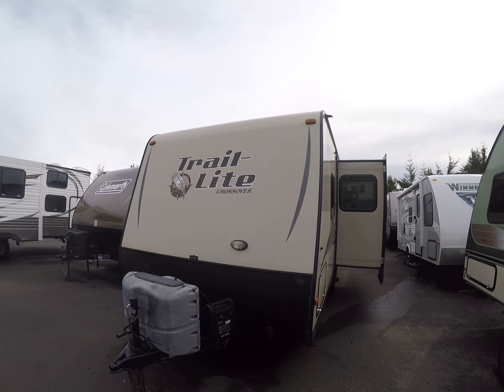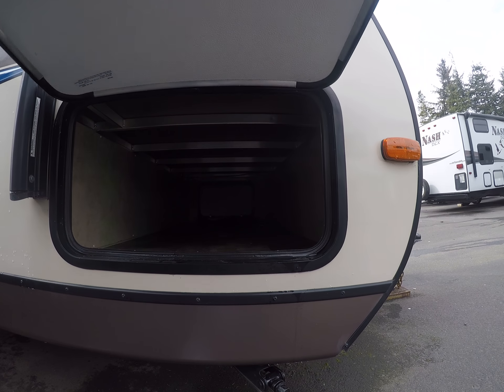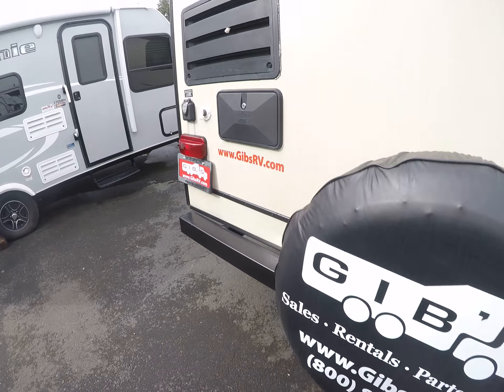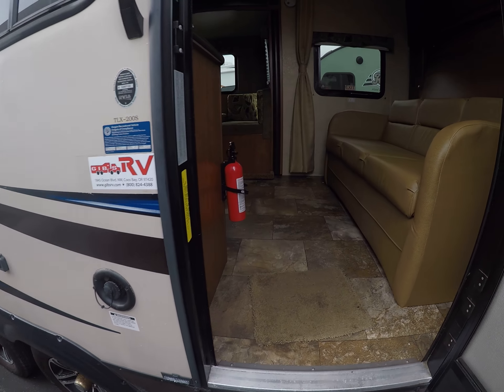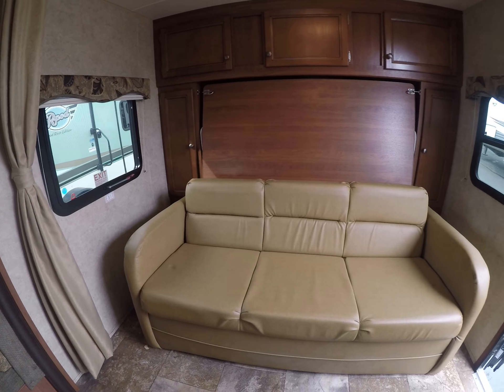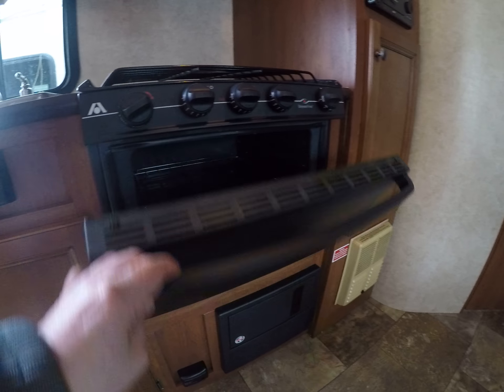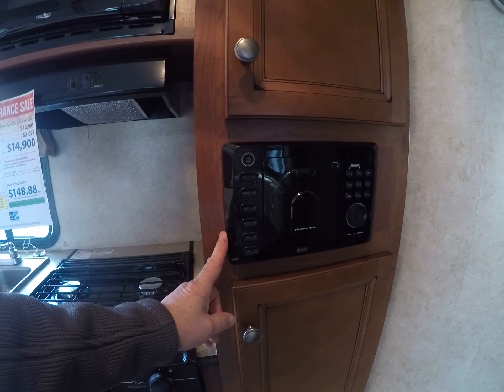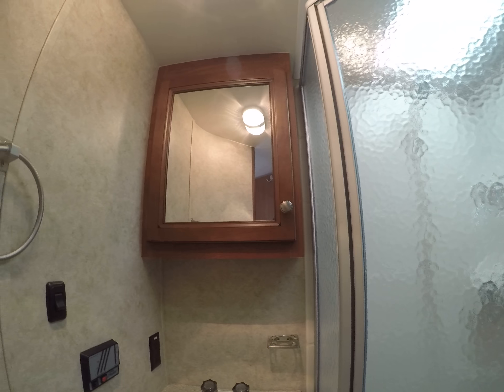2014 R-Vision Crossover #31336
Lightweight fiberglass and aluminum frame construction travel trailer with a slide-out. Front sofa in front can easily convert to a Murphy Bed. Low profile and aerodynamic design can be easily towed by most light duty tow vehicles.